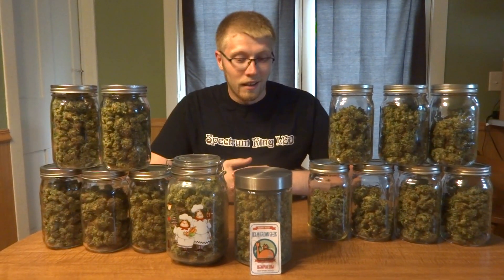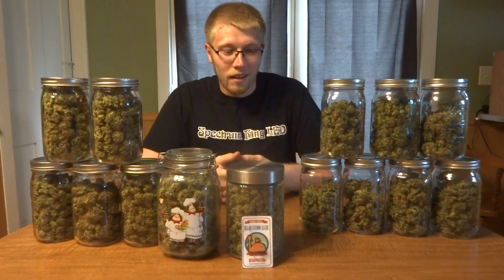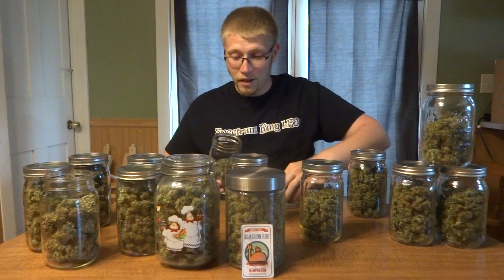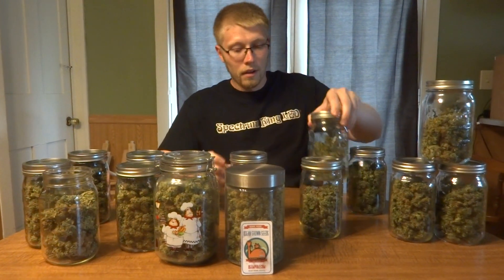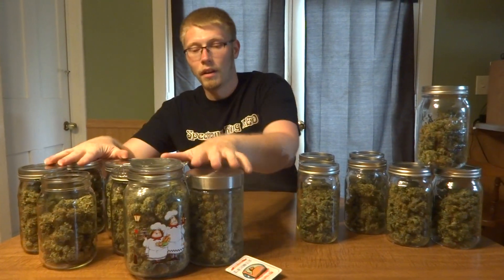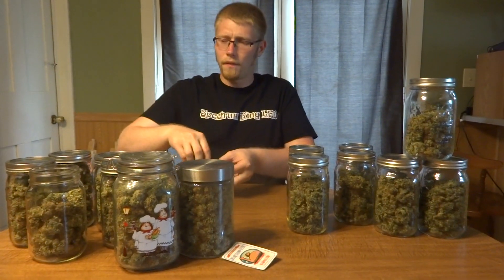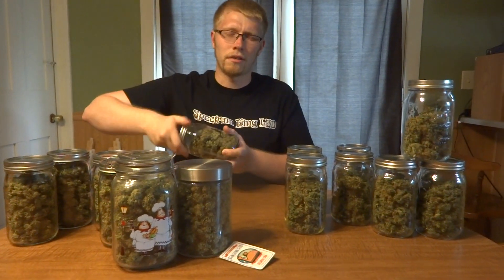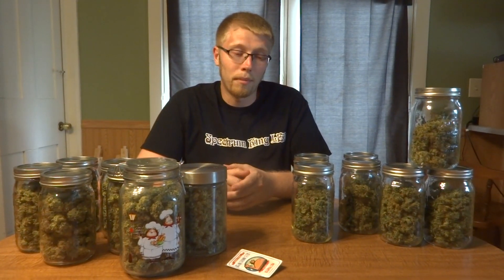Harvest & Yield Report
4x4 space 4plants 1 spectrum king led 90 reflector  396gram dry for my spectrum king led grow off

The ones in the closet yielded about 5 to 6oz dry weight not to bad for sitting in off lighting space